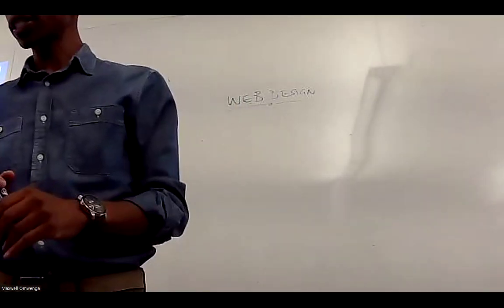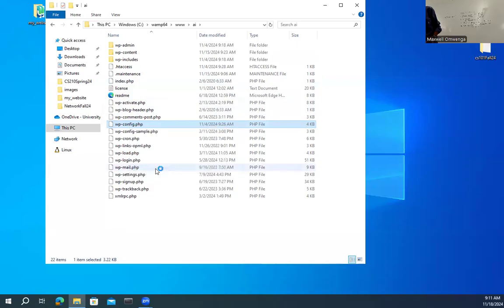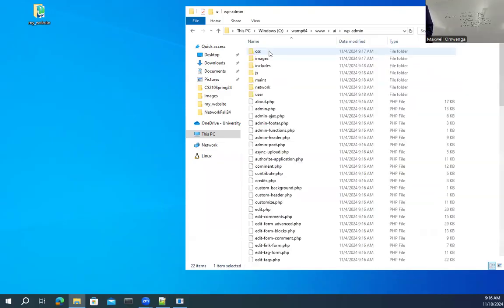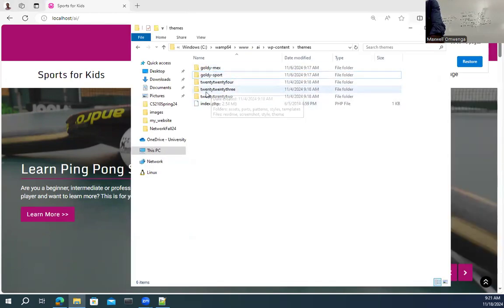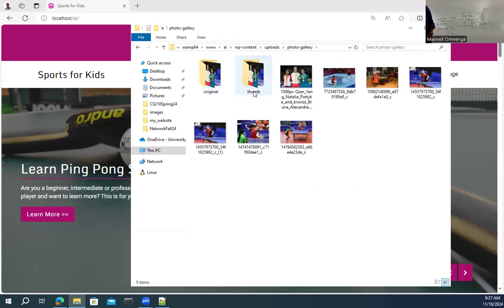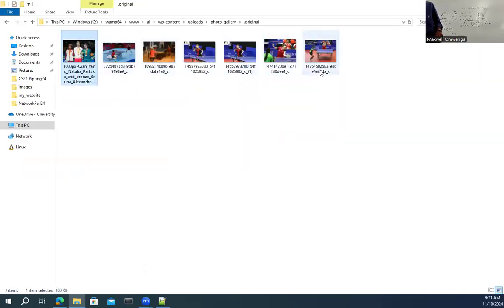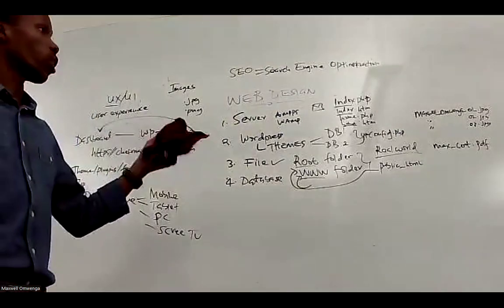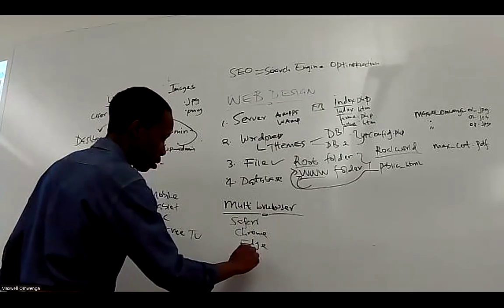Understanding WordPress files